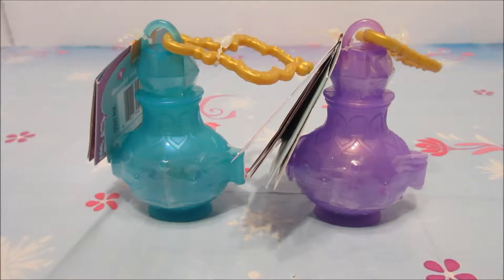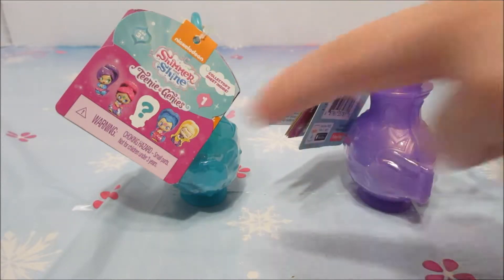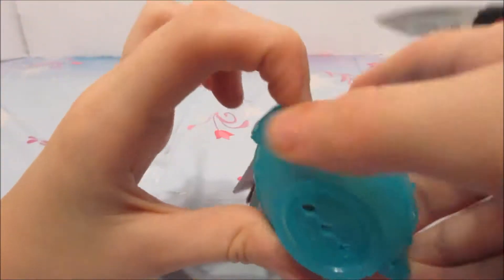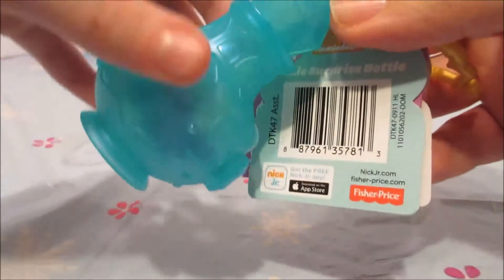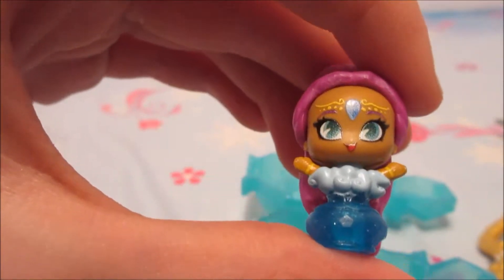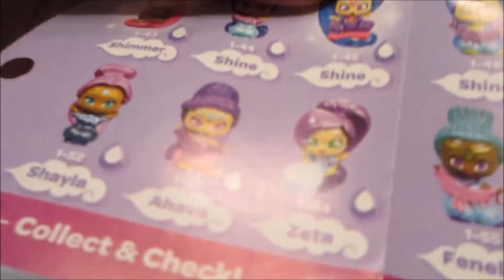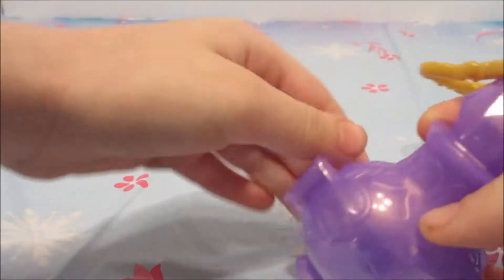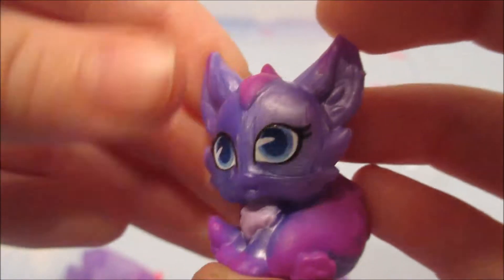Teenie Genies Shimmer and Shine Blind Bag Opening and Unboxing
In this video we open Teenie Genies Shimmer and Shine Blind Bags.